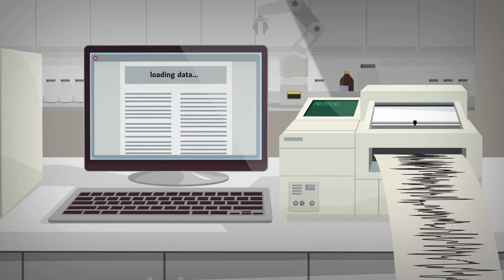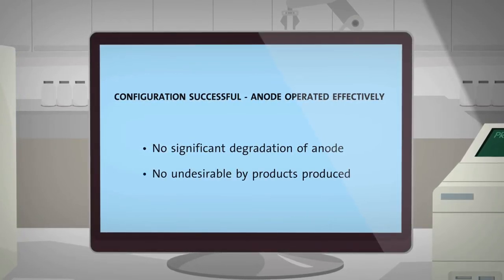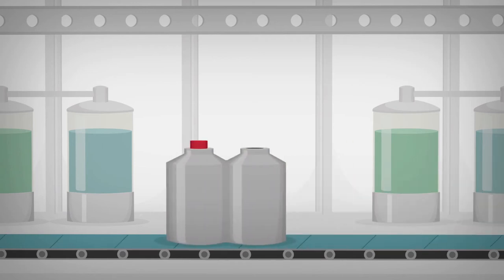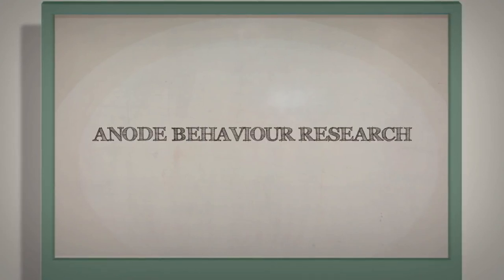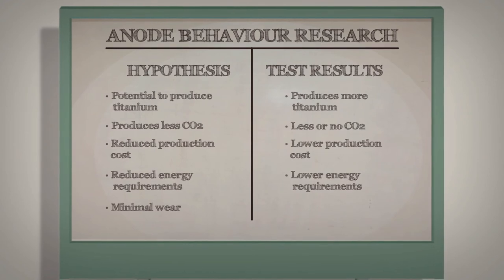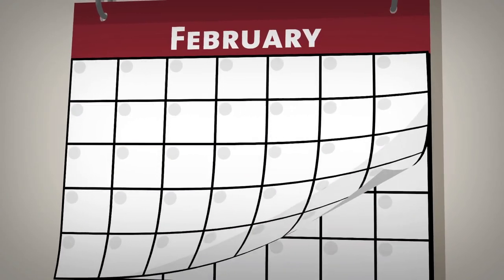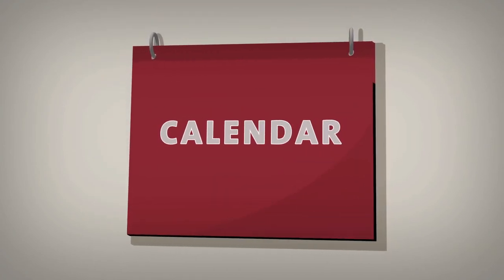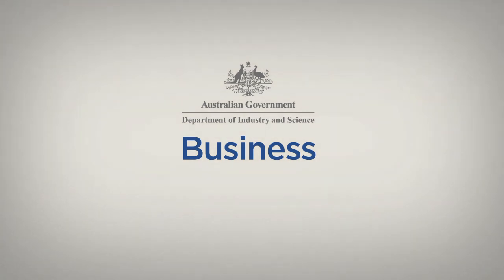Registering for the R&D Tax Incentive – RUTIMECH Hypothetical Case Study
This hypothetical case study is designed to help manufacturing companies understand eligibility requirements for the R&D Tax Incentive. This scenario examines some of the issues faced by companies conducting R&D activities to achieve full scale production processes from their initial proof of concept stage.